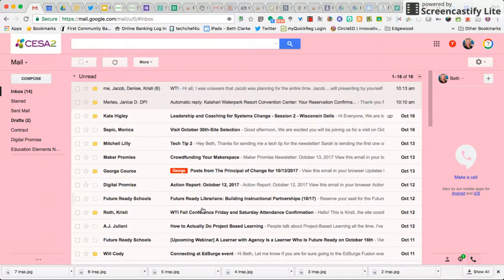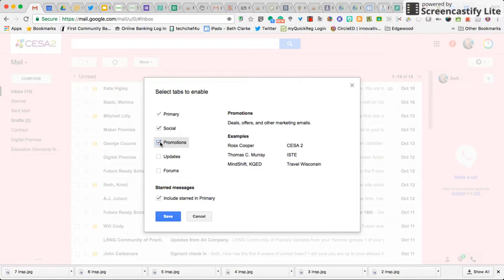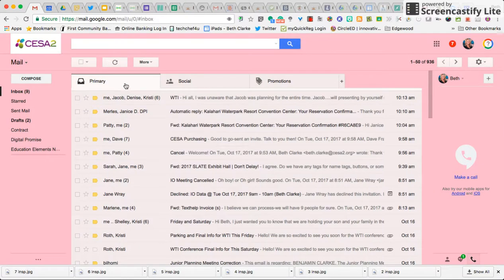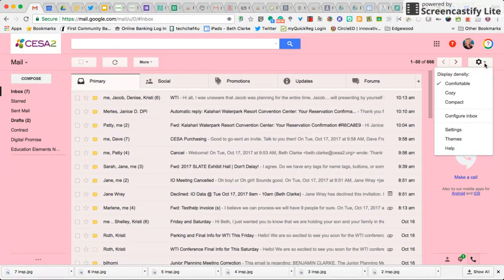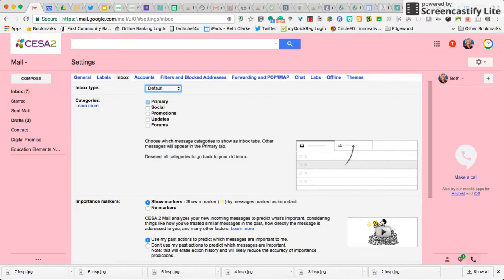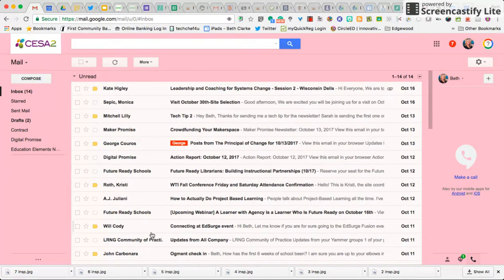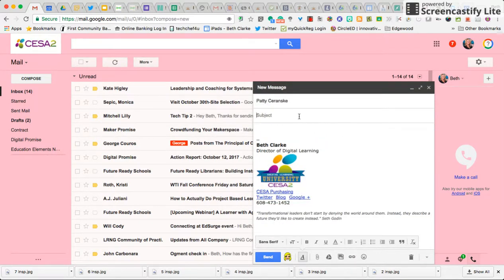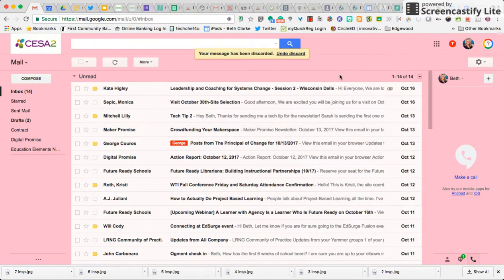How to Organize Your Gmail Inbox - Beth Clarke's Tech Tip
CESA 2's Beth Clarke provides helpful tips on how to organize your Gmail inbox!